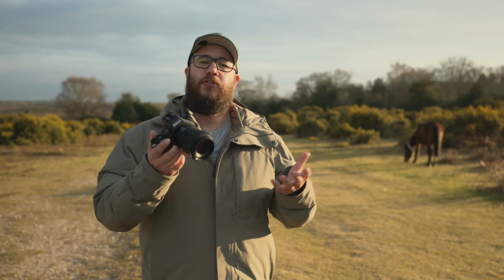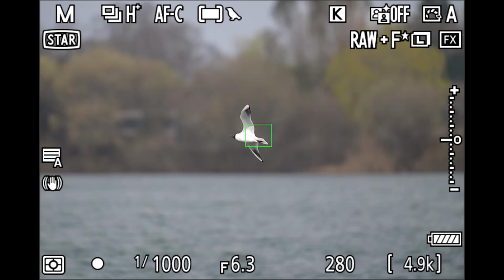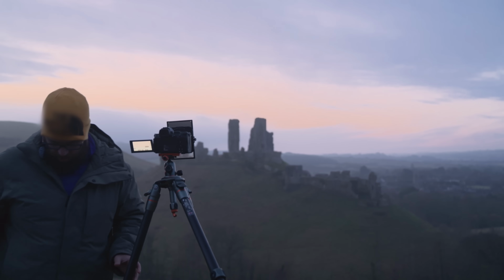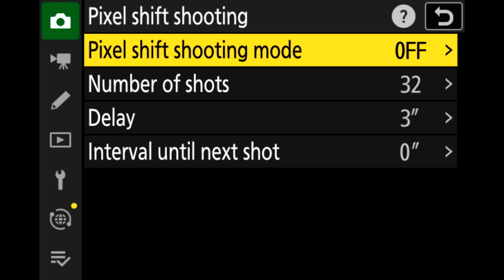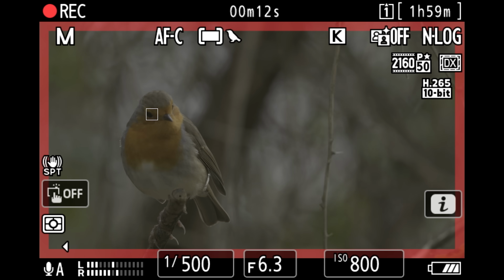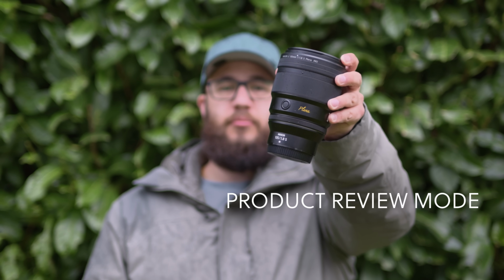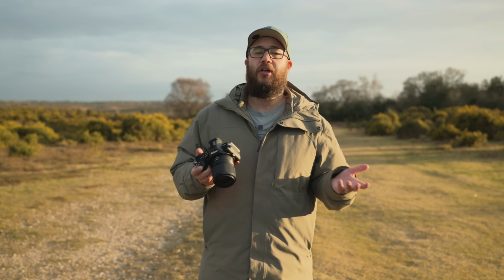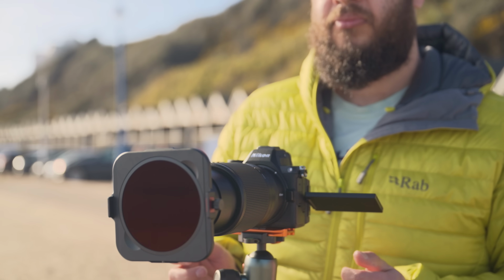Nikon Z5II | First-look of our powerful and compact FX camera with Ricci Chera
Introducing the Z5II full-frame upgrade. Packing some of the best technology from our pro-level Z series cameras into a tough yet compact package, the Z5II jumps way ahead—and you will too. Discover more with Ricci Chera, as he takes us through the key features of our latest addition to the Z Series lineup.

VIDEO CHAPTERS:
00:41 - FX SENSOR
01:10 - AUTOFOCUS
01:45 - LONG EXPOSURE
02:45 - PRE-RELEASE CAPTURE
02:58 - PIXEL SHIFT
03:25 - STABILISATION
03:40 - VIDEO FEATURES
04:06 - ERGONOMICS
05:03 - NIKON IMAGING CLOUD